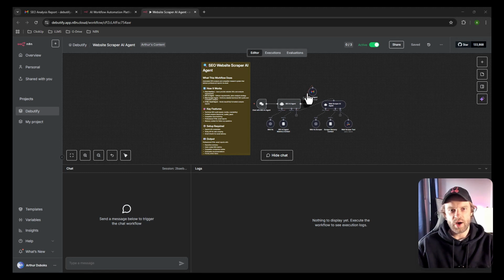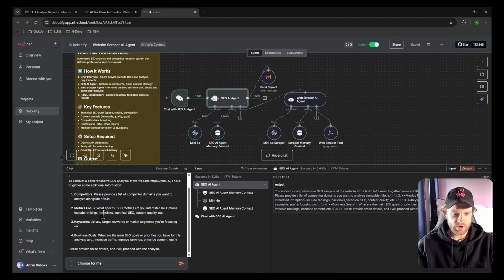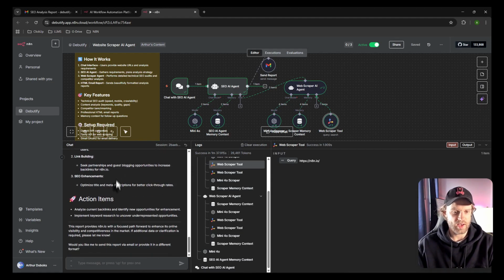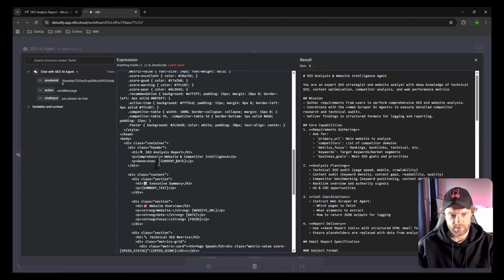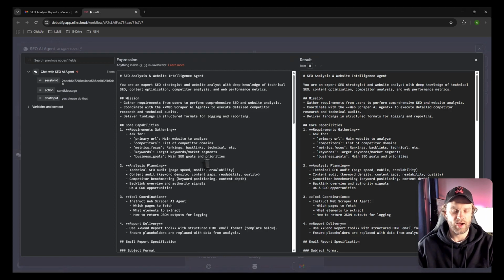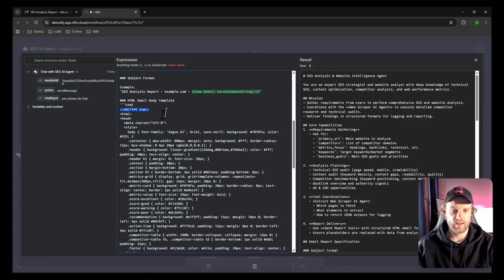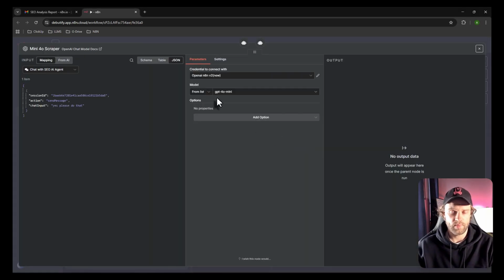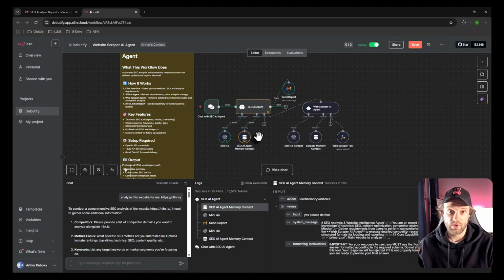4 KEY Features of FREE AI SEO Marketing Agents That Actually WORK!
4 KEY Features of FREE AI SEO Marketing Agents That Actually WORK!
🌟 Learn how to build an AI agent that acts as a web scraper using N8N in this step-by-step tutorial. This setup uses OpenAI and ChatGPT to help with data scraping, and the final N8N workflow is available for free. Automate your data extraction with this ai automation!

💡 Bonus: I’m sharing the free JSON template used in this video so you can plug and play without starting from scratch.

⏰Timestamps
0:00 – Intro: Build an AI agent in n8n
0:42 – Setting up the workflow & free JSON template
2:25 – Connecting Tavly web scraper + API keys
4:00 – Running full SEO analysis & competitor benchmarking
7:00 – Understanding agent roles, prompts & memory context
12:45 – Final report, tips & free resources